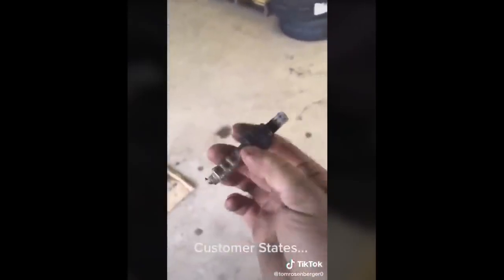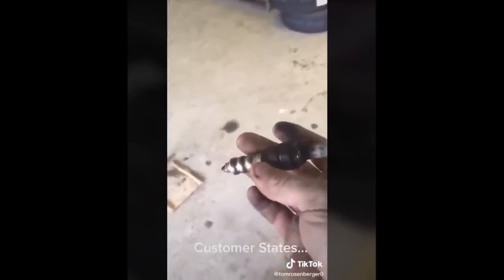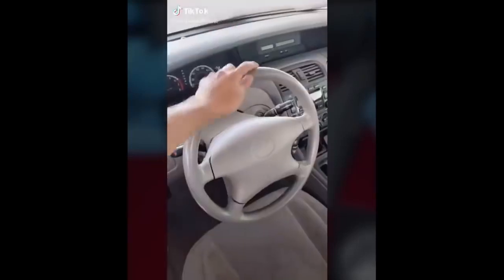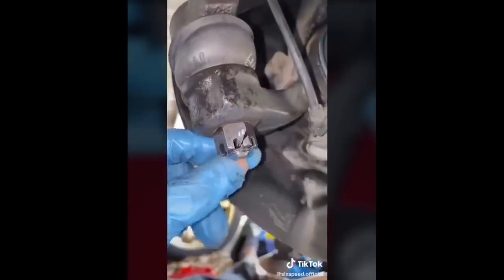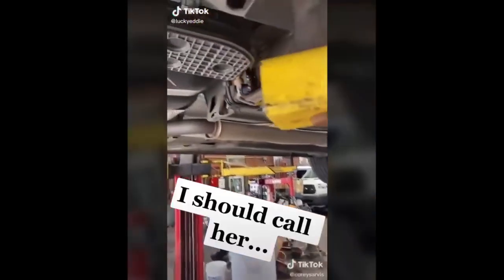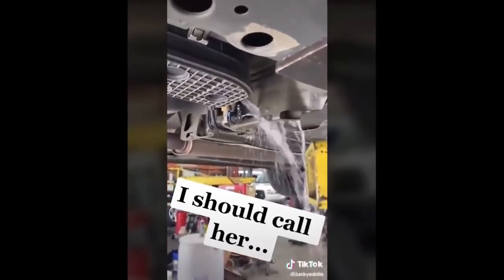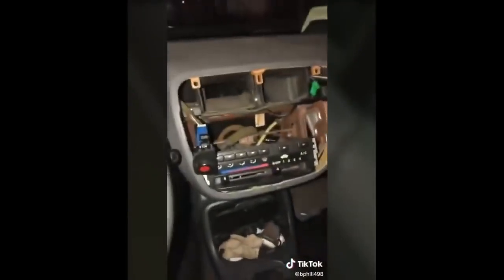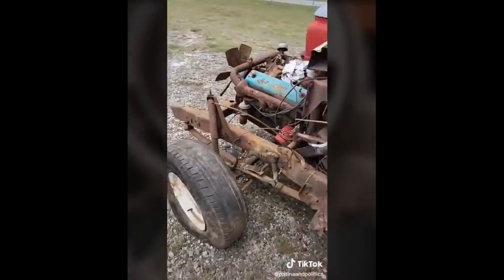Customer States Compilation (Placing wheels) - Mechanical Fails Compilation 2022